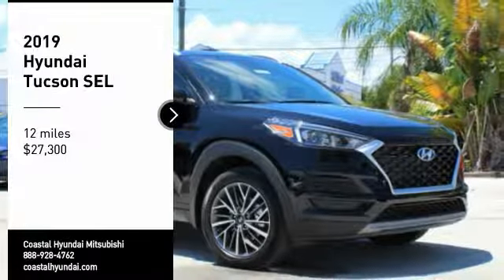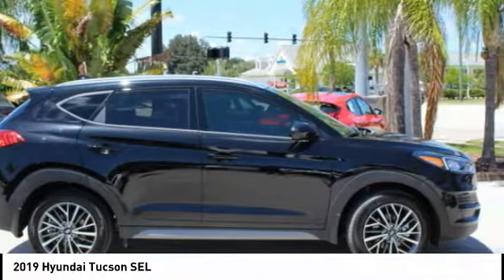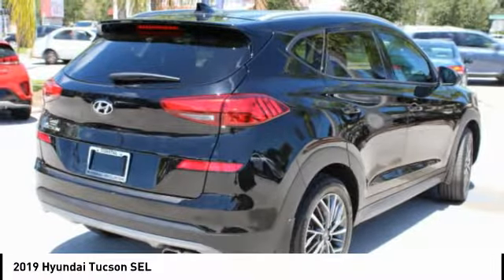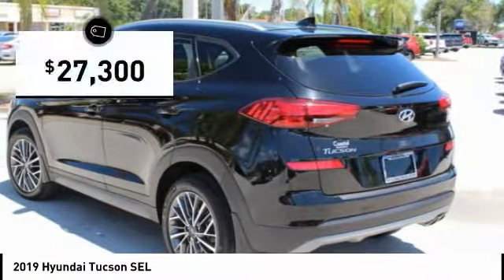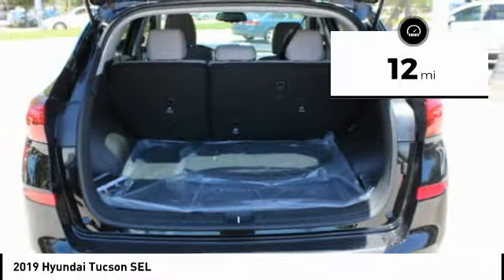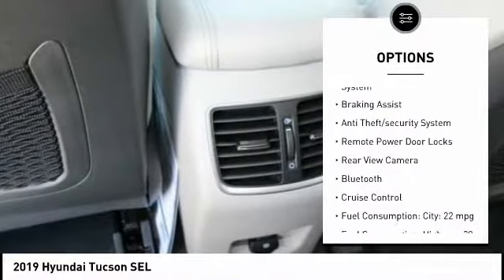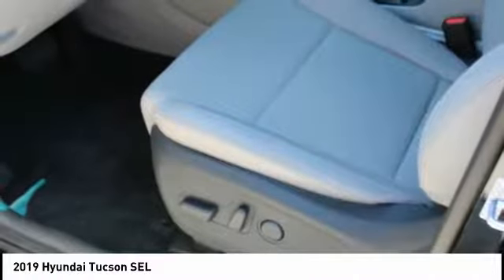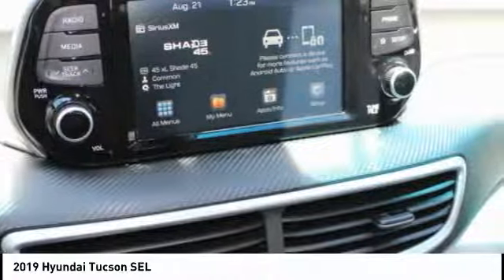2019 Hyundai Tucson Melbourne FL H61470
2019 Hyundai Tucson SEL

Pick up this  2019 Hyundai Tucson, available today at Coastal Hyundai Mitsubishi. This could be the one you've been searching for.